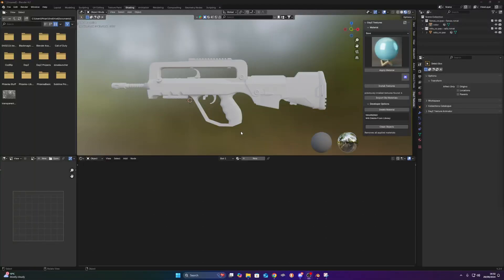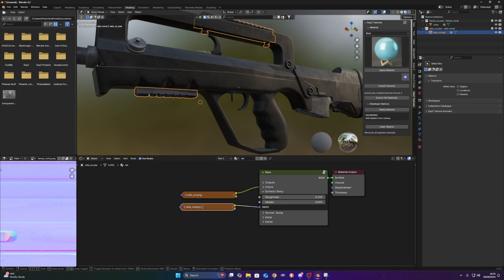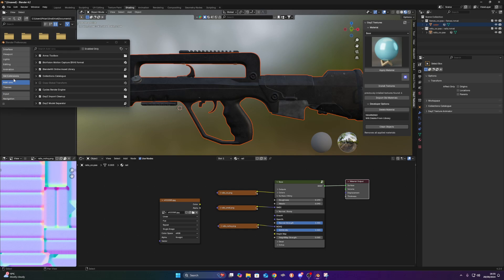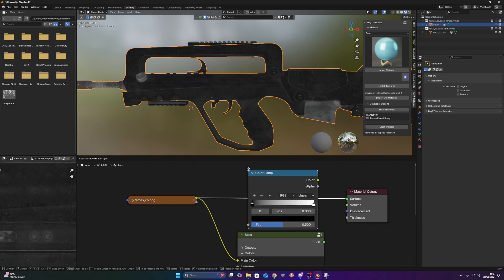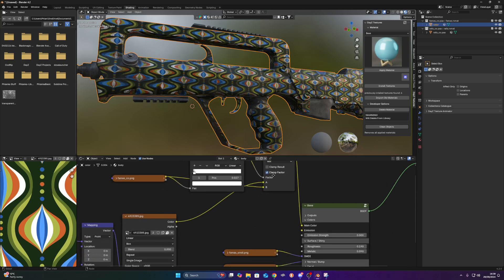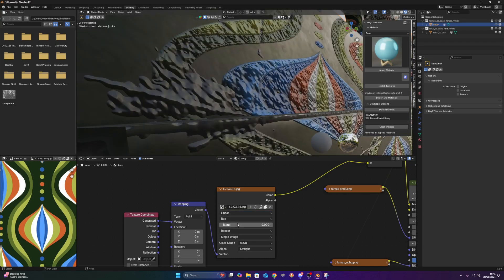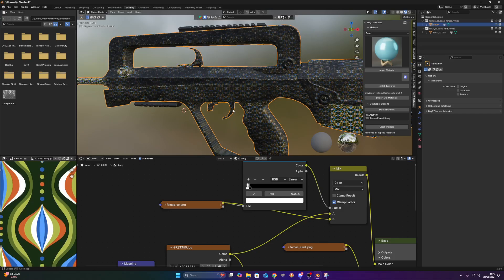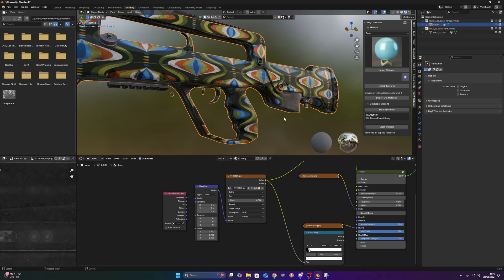How to make realism dayz reskins in blender.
Just a quick tutorial on how I achieve the ultra realism worn reskin designs on dayz models.